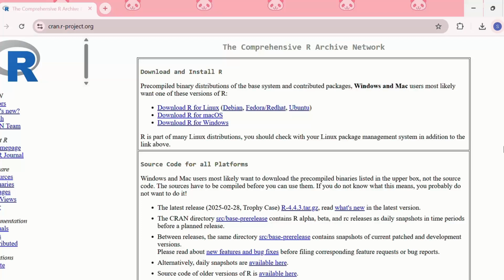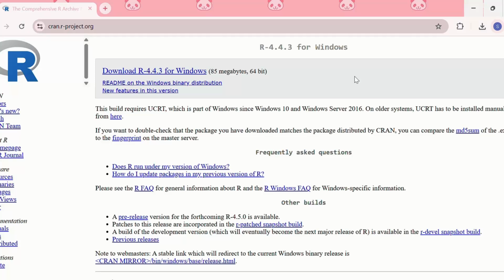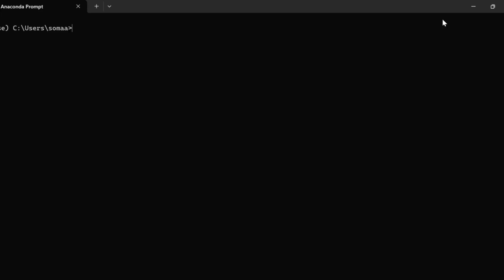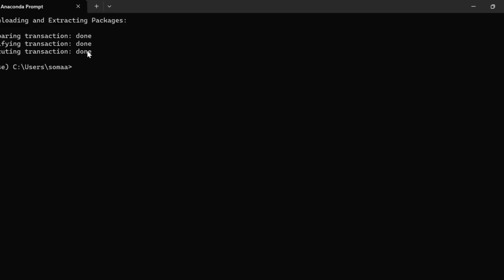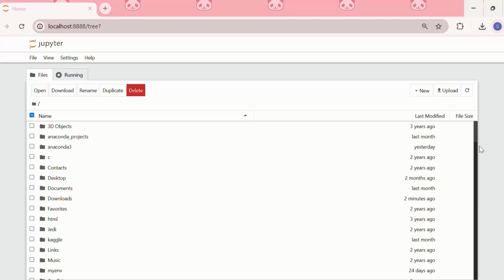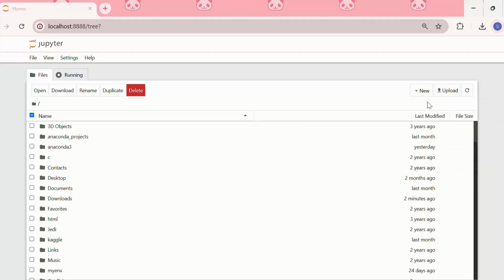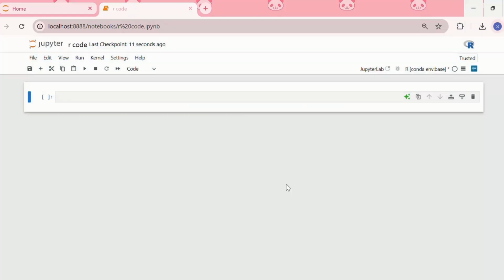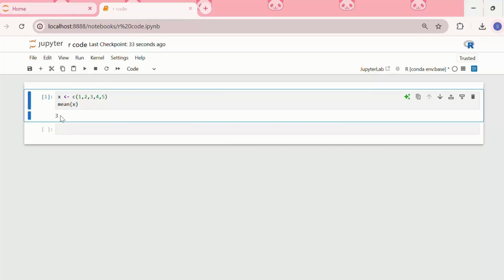How to Run R in Jupyter Notebook Using Anaconda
How to Run R in Jupyter Notebook Using Anaconda | Full Setup Guide

Want to use the **R programming language inside Jupyter Notebook**? In this step-by-step tutorial, you'll learn exactly **how to run R in Jupyter Notebook using Anaconda**. This guide is perfect for data scientists, analysts, or students who work in both Python and R environments and want a unified workflow in Jupyter.

With this setup, you can leverage the power of R for statistics and data analysis while taking advantage of Jupyter's interactive features — all from within the Anaconda environment.

✅ In this video, you’ll learn:

* How to install the R language on your system
* How to install and set up Jupyter with Anaconda
* How to install the R kernel for Jupyter
* How to launch Jupyter Notebook and run R code
* How to verify and switch between Python and R kernels

🛠 Prerequisites:

* Anaconda (Python distribution) installed
* Internet access to install required packages

🚀 Step-by-Step Instructions:

1. **Install R**

   * Download and install R for your operating system (Windows/Mac/Linux)

2. **Install IRKernel (R Kernel for Jupyter)**
   Open R or RStudio and run:

   ```r
   install.packages('IRkernel')
   IRkernel::installspec()

3. **Launch Anaconda Navigator or Terminal**

   * Open Jupyter Notebook from Anaconda Navigator
   * Or run `jupyter notebook` in your terminal/command prompt

4. **Create or Open a Notebook**

   * Click **New - R** to open an R notebook
   * Type and run any R code (e.g., `summary(cars)` or `plot(1:10)`)

🎯 Bonus Tips:

* You can run both **Python and R notebooks** in the same Jupyter environment
* Use R magic commands in Python notebooks with `rpy2`
* Customize your kernel name with `IRkernel::installspec(name = "ir", displayname = "R")`
* For advanced visualization, install `ggplot2`, `dplyr`, and `tidyverse` in R

🧑‍💻 Ideal for:

* Data scientists working across multiple languages
* Students taking data analysis or machine learning courses
* Researchers combining statistical models with Python code